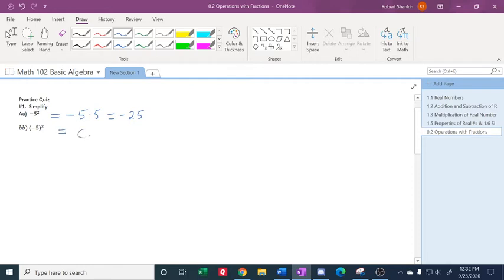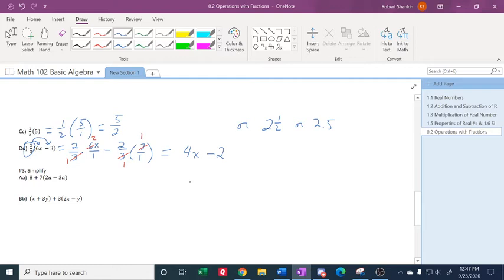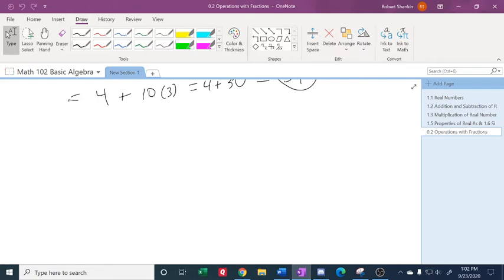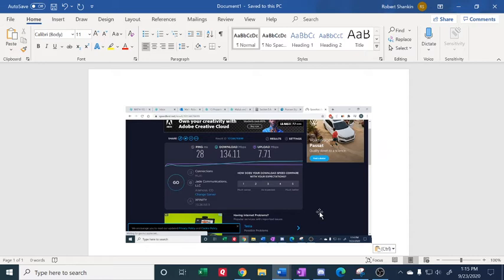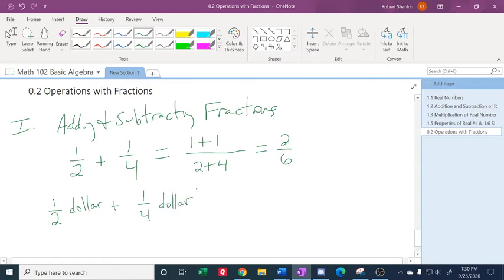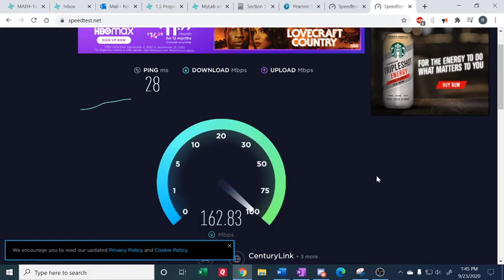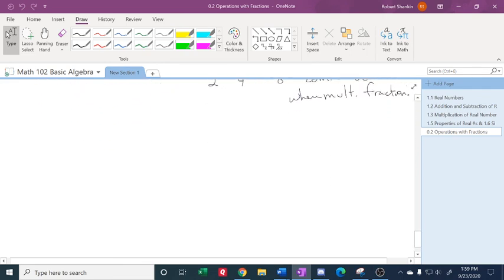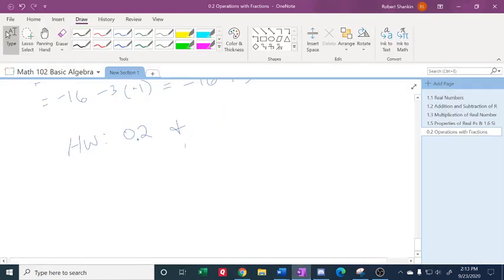Basic Algebra, Chapter 0 Section 2 Operations with Fractions